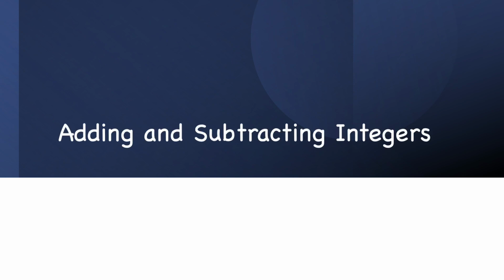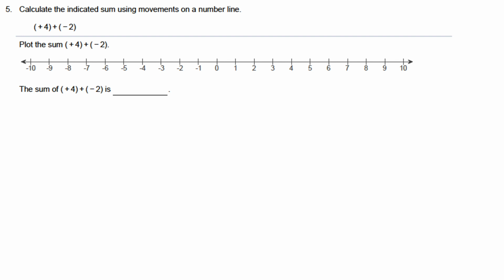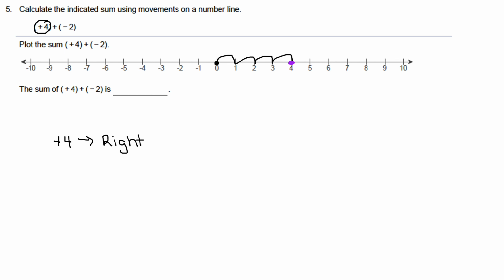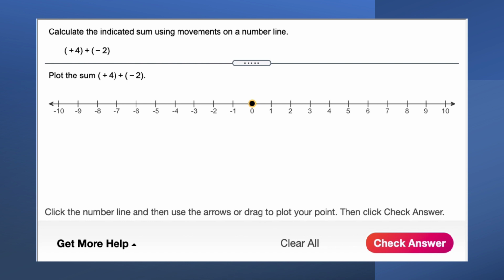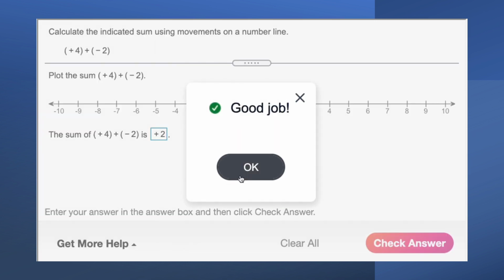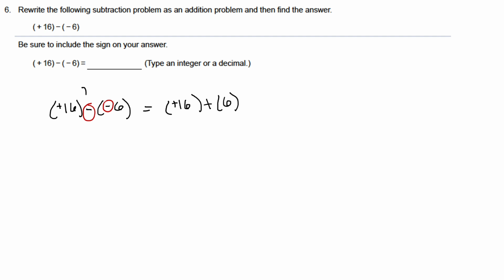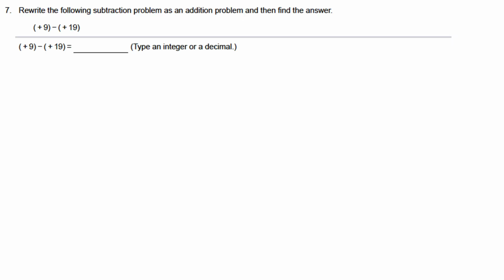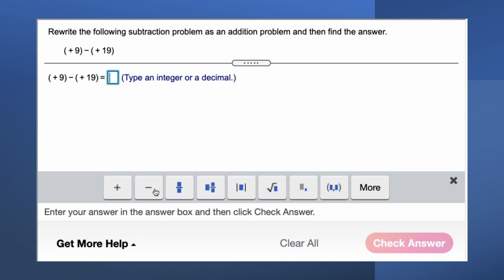1301 Unit I HW Q5 7